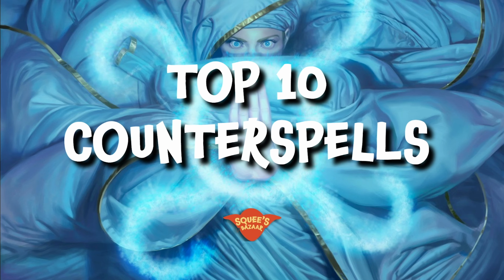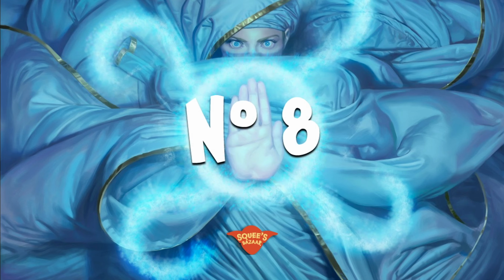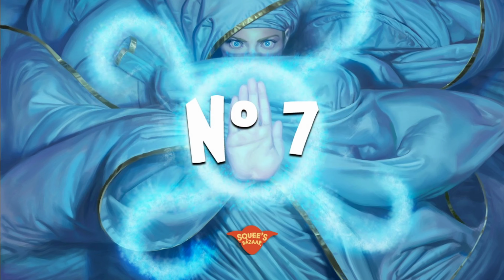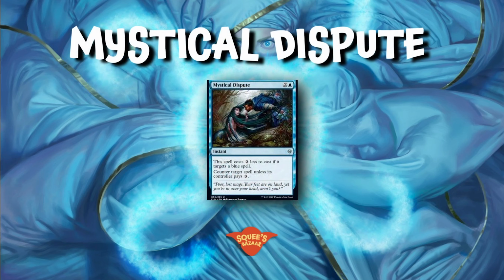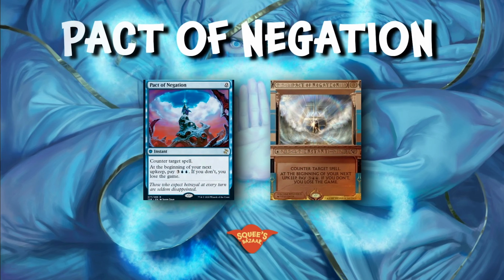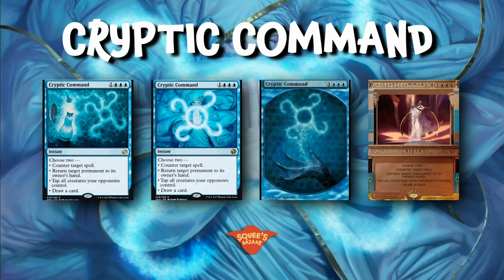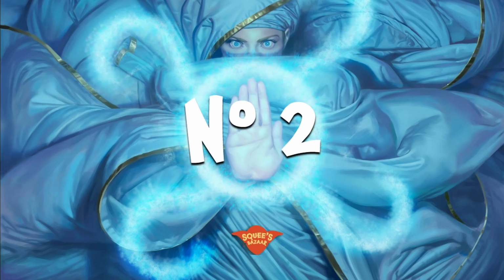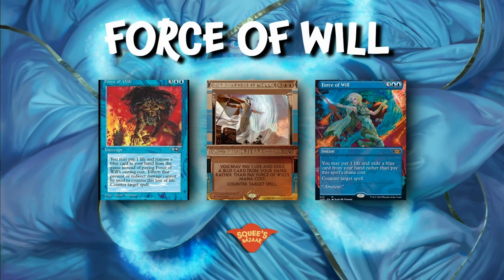TOP 10 Counterspells in Magic the Gathering